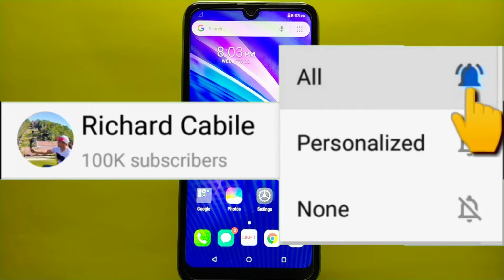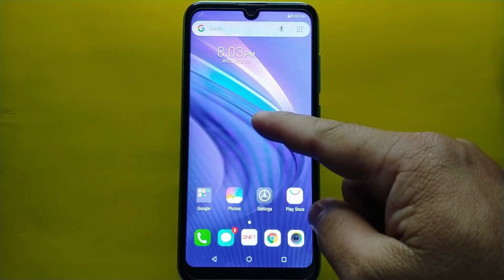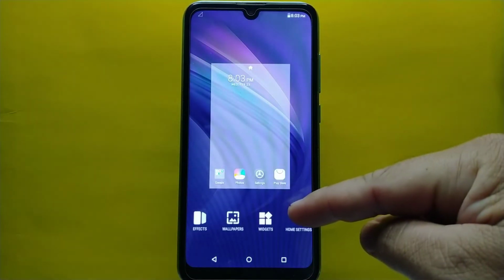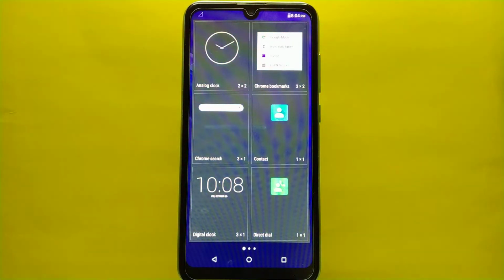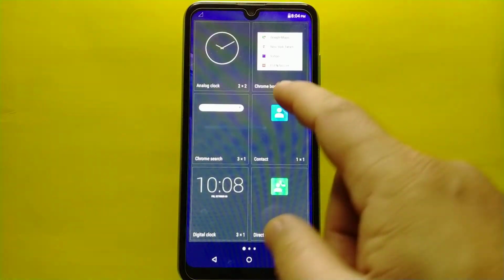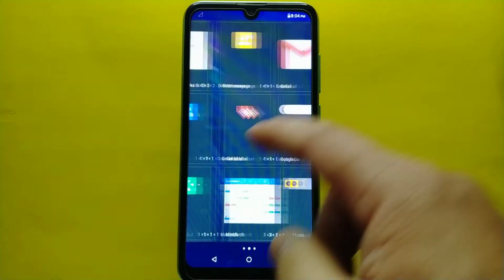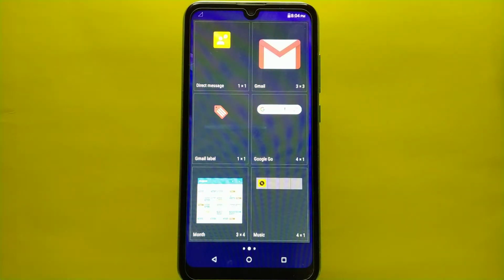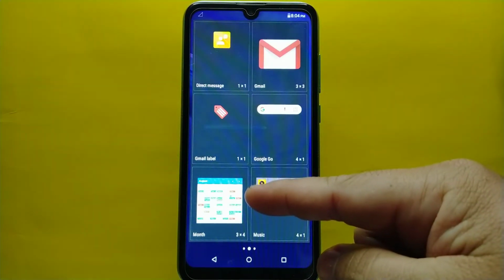How to add calendar month widget on Qnet mobile C32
Do you want to add calendar month widget on Qnet mobile C32.

Thanks...